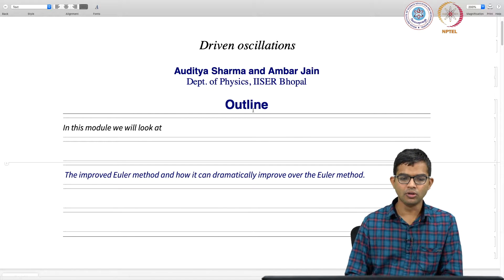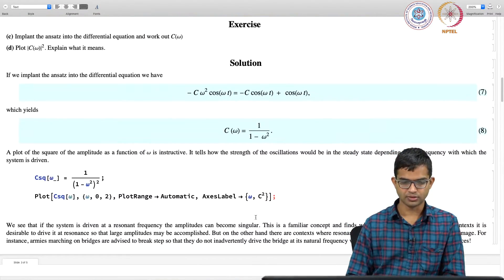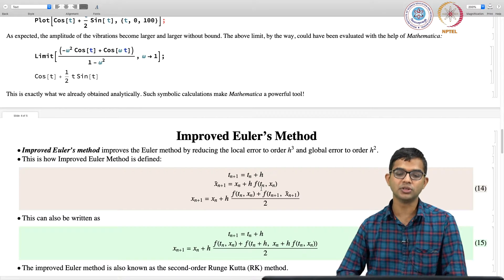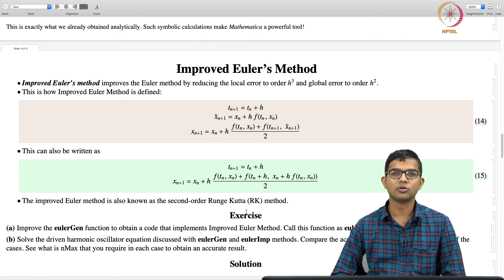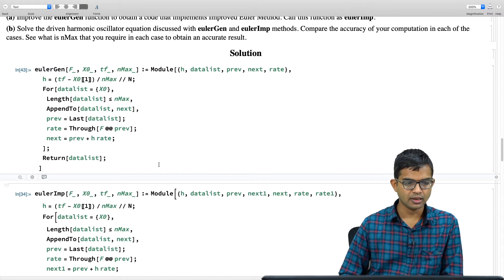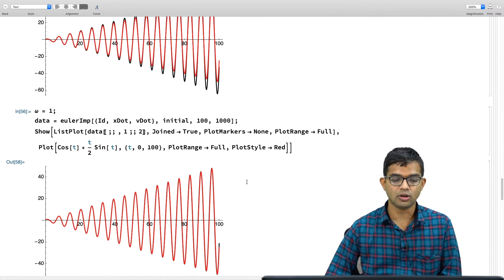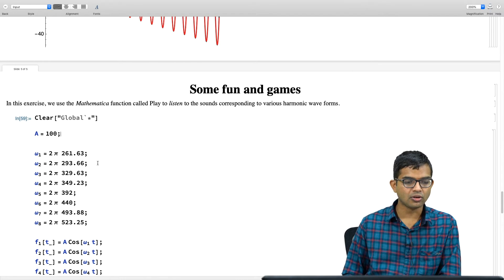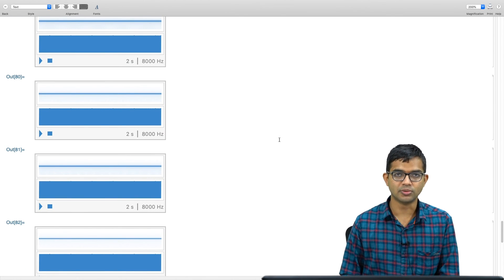Driven oscillations using the Improved Euler method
Mathematica, Driven Oscillations, Euler Method, Improved Euler Method, Runge-Kutta Method, non-dimensionalization, steady state solution, transient solution, differential equations.